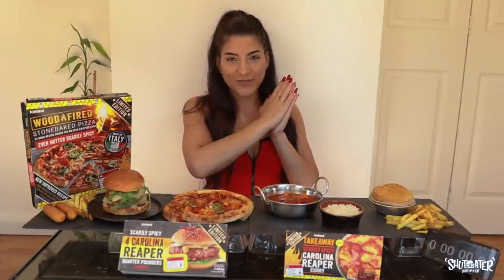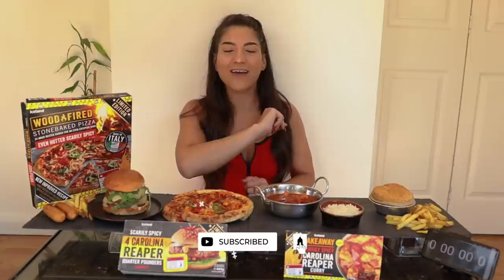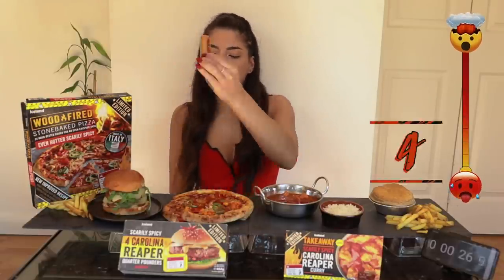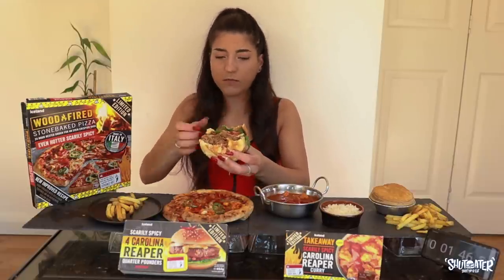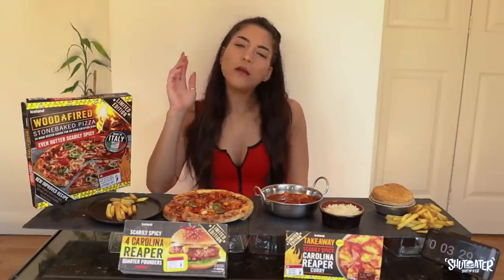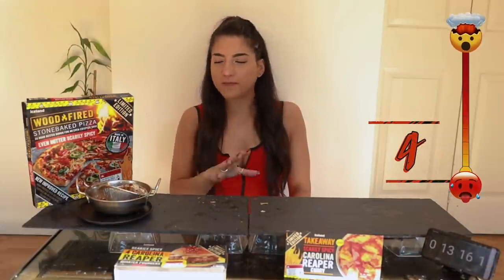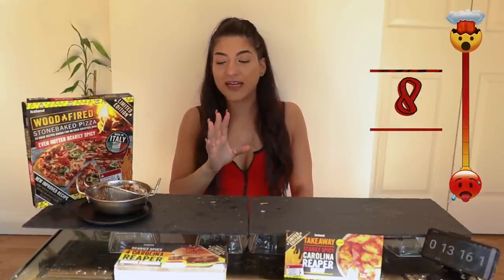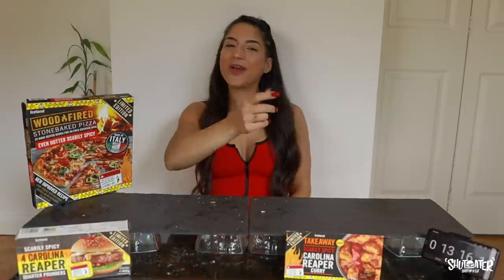ICELAND’S SCARILY SPICY Carolina Reaper & Ghost Chilli Challenge | Girl Vs Spice | Shutkeverofficial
Watch me take on this INSANE SCARILY SPICY food range from @ICELANDFOODS. I was challenged by ICELAND to take on the cook-from-frozen range and rank each product from HOT to
MIND-BLOWINGLY HOT. If you’re a big fan of spice, this is the range for you and it’s now available online and in stores nationwide!

The products in this video:
·       Iceland Scarily Spicy Ghost Chilli Pork Sausages – £2.25
·       Iceland Scarily Spicy Carolina Reaper Curry £2.00
·       Iceland Scarily Spicy Hotter Stonebaked Pizza – £1.50
·       Iceland Scarily Spicy Carolina Reaper Steak Pies – £2.00 [COMING SOON!]
·       Iceland Scarily Spicy Carolina Reaper Quarter Pounders – £2.50

Follow ICELANDFOODS HERE and let them know you want to see some more collaborations like this!